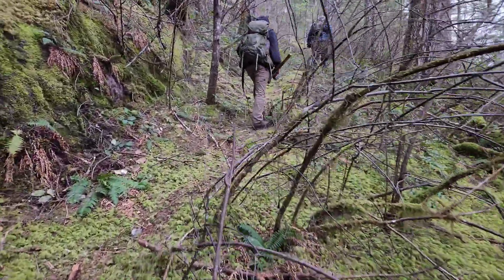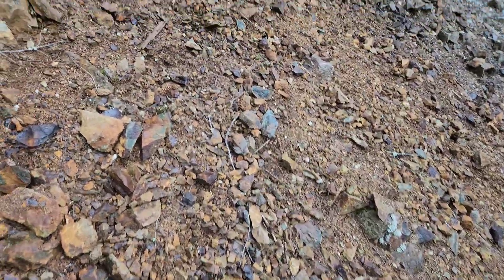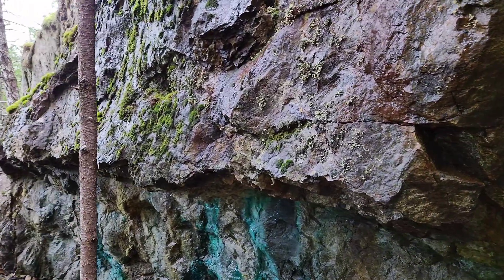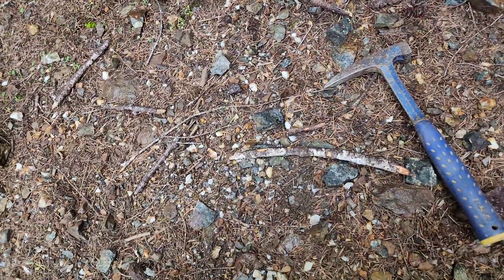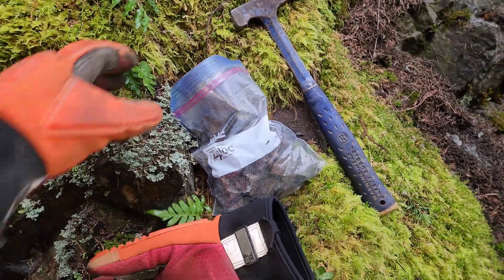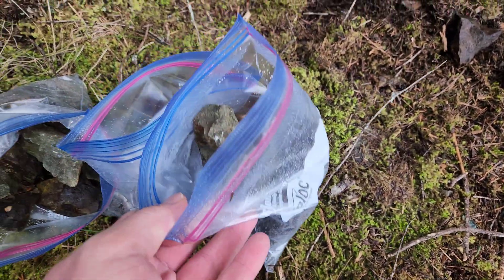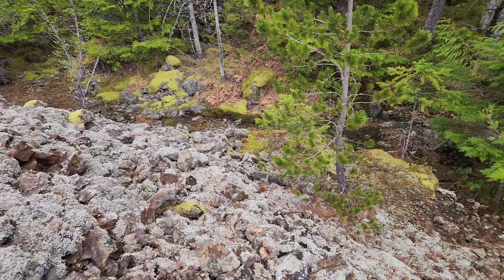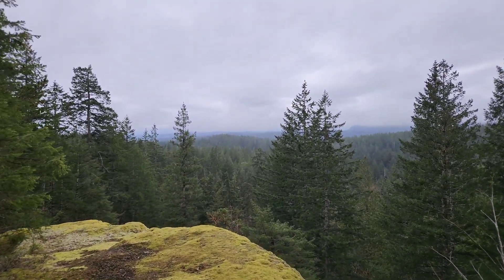Rich Copper Bearing Rocks At This Mine Portal & Waste Rock!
The Santana Mine portal area has 20m wide exposed in an open cut and adit and has 600m strike of high grade copper showings in trenches, adits and opencuts. The showings have disseminated to massive chalcopyrite and is skarn hosted. The dump and stockpile have rich copper bearing samples as well. The chalcopyrite also run with good silver and gold values.

Qualified Person: Jacques Houle, P.Eng., a qualified person as defined by NI 43 – 101, is responsible for the technical information contained in this video and accompanying text for the  Mount Sicker exploration property. Readers are cautioned that the information in this video and text is not necessarily indicative of the continuity and grades of mineralization on the property of interest.